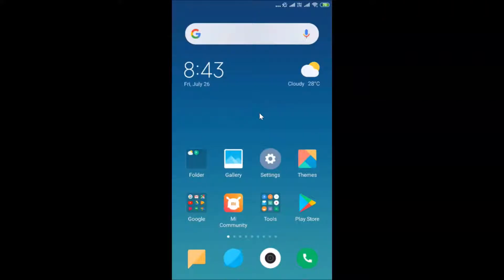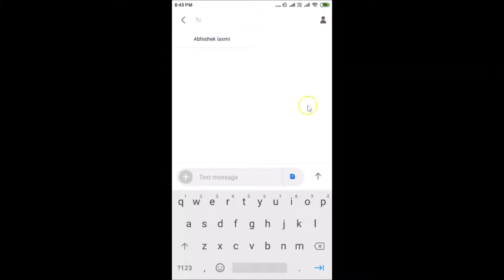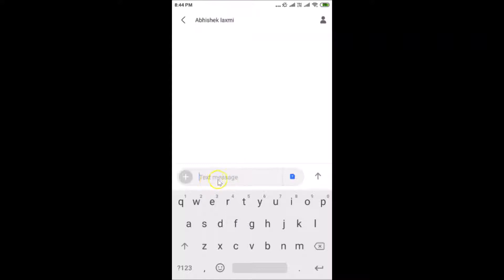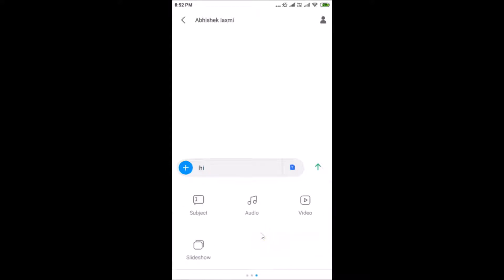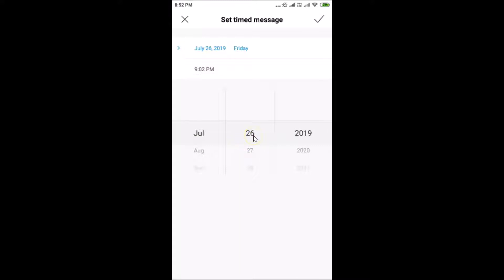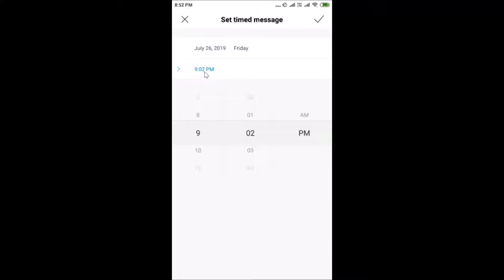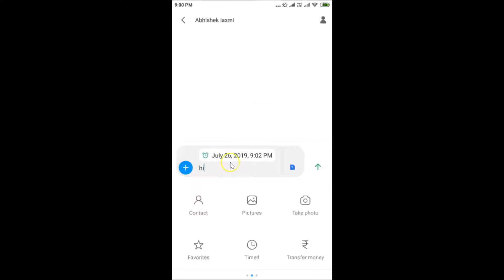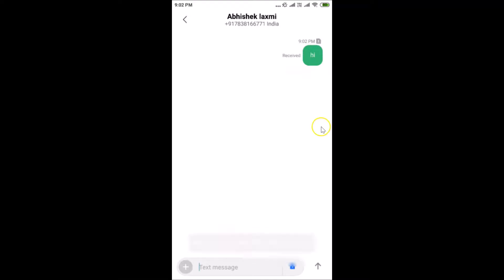How to Schedule an SMS on Redmi Smartphones?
Step 1: Open your Messaging App, and then Tap on '+' button at the bottom right.

Step 2: Choose your Recipient.

Step 3: Write your Message that you want to schedule.

Step 4: Tap on '+' button before message box.

Step 5: Select your Time and Date, and then tap on 'check' button at the top right.

Step 6: Send the message. Now, it will be sent on scheduled date automatically.